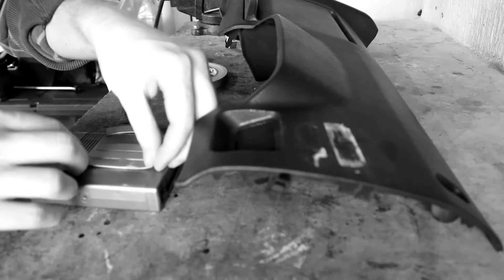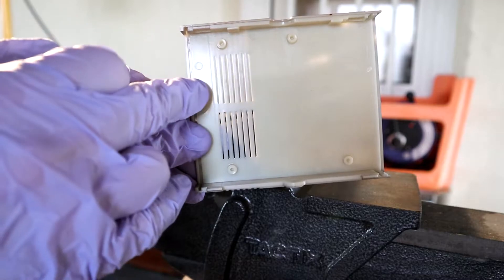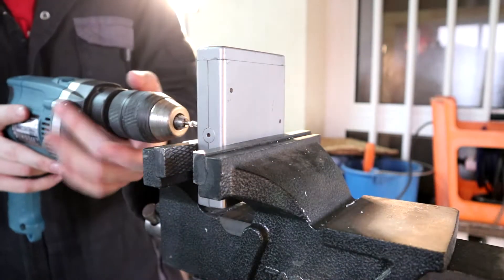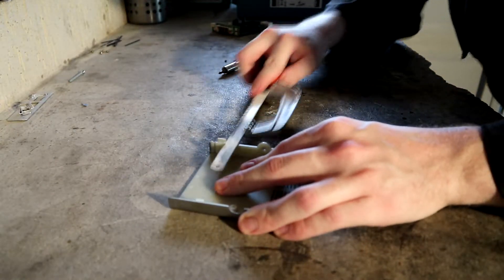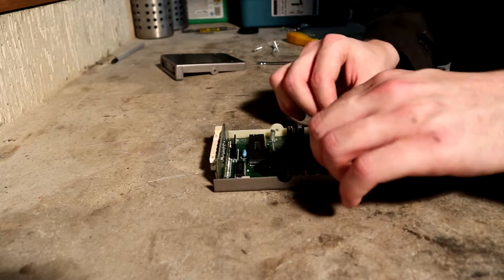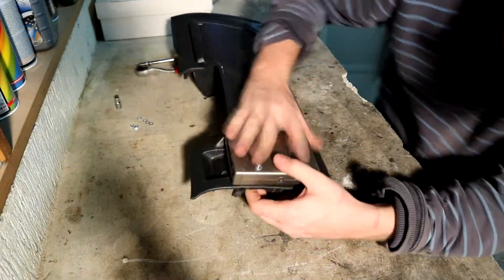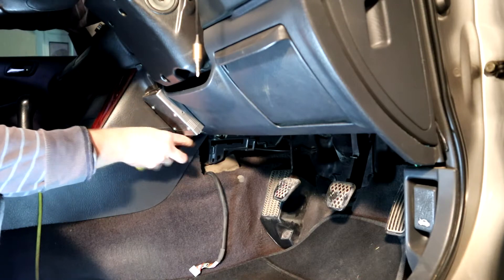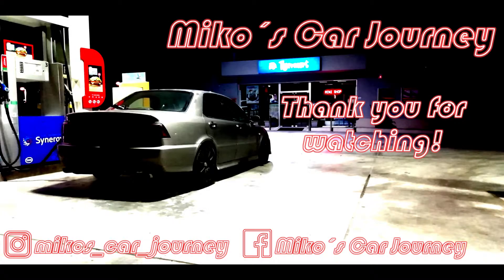How to Mount VTEC Control System Permanently | PROJECT: Morning Star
In one of the previous episodes where I was installing the original centre console compartment, I also mounted the VTEC control system under the steering wheel with some double-sided tape. Unfortunately, that did not go very well, so in this episode, I will be mounting the system permanently to the car. Enjoy!